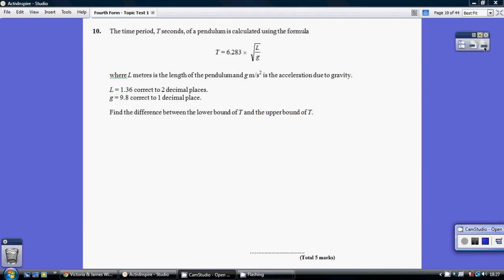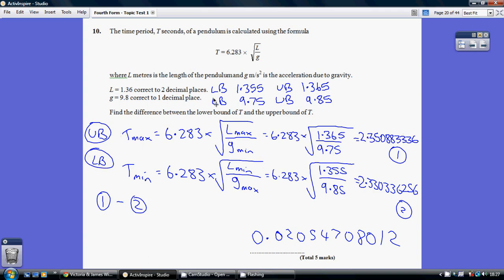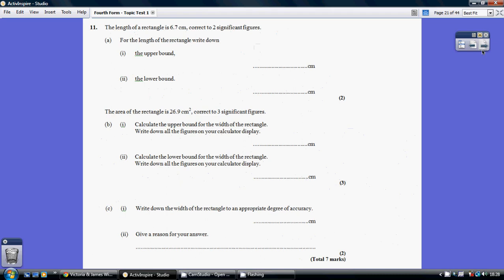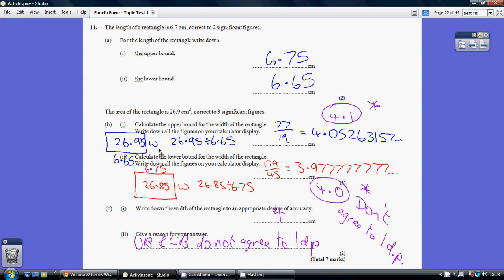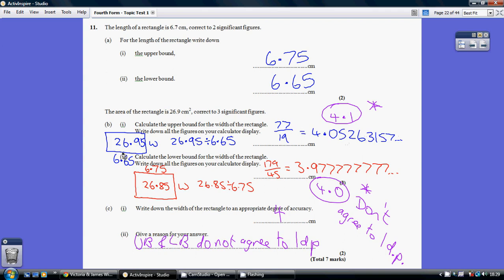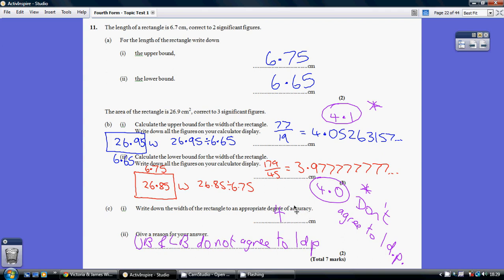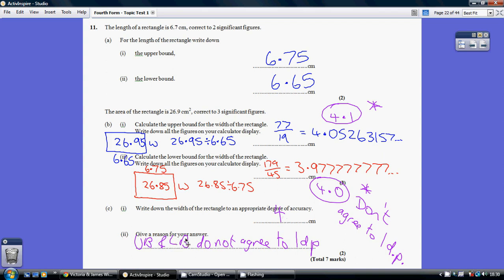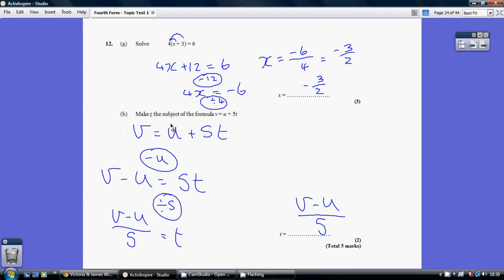Fourth Form - Topic Test 1 Revision 4